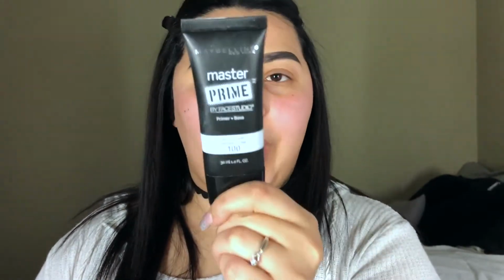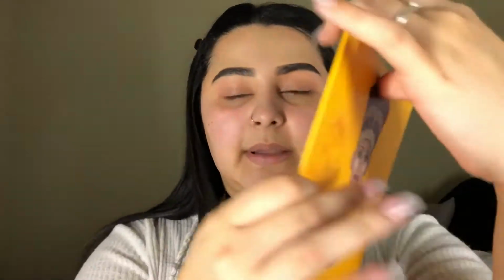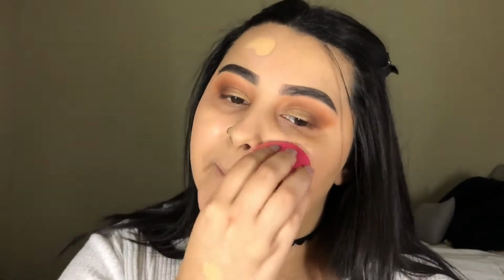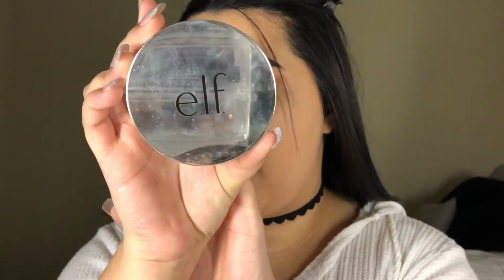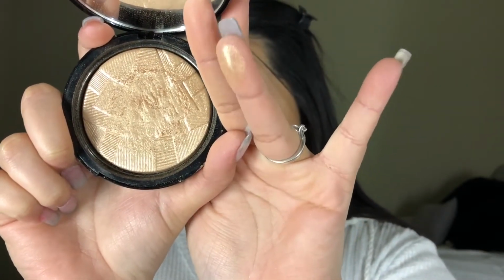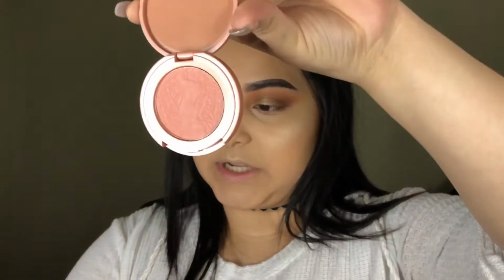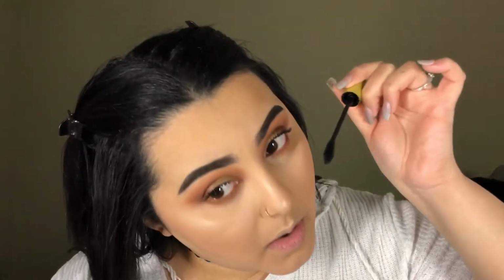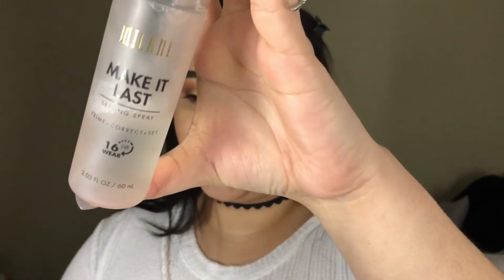2017 Beauty Favorites ♥ | Michelle Ivellise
Hello 2018!! I'm so ready to start putting out more content and I'm super excited so I hope you are too!

LETS BE FRIENDS:
SC: Michiive

PRODUCTS USED:
Maybelline Masterprime blur+smooth
Covergirl Ready, Set, Gorgeous foundation
E.L.F HD concealer "Fair"
Wet N' Wild Megaglo countoring palette in "Dulce de leche"
E.L.F setting powder "Fair/Light"
Physicians Formula Butter Bronzer "Light bronzer"
Tarte Cosmetics Amazonian Clay blush "Paaaarty"
Anastasia Beverly Hills "So Hollywood"
J.Cat Beauty You Glow Girl Baked Highlighter "Crystal Sand"
Juvias Place Nubian 2 eyeshadow palette
Too Faced Better Than Sex Mascara
Kokie Volume and Length Mascara
Rimmel Lash  Accelerator mascara
Colourpop Ultra Satin Liquid Lipstick "Point Zero"
Colourpop Ultra Glossy Lipstick "Moonchild"
Pixi Glow Mis setting spray
Milani Costmerics Make it last setting spray

♥ T H E  E N D ♥